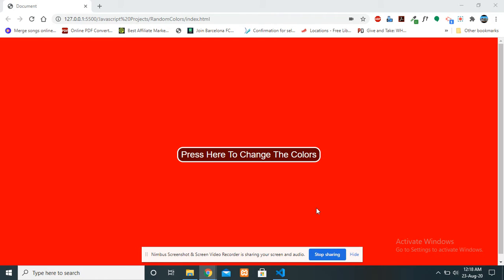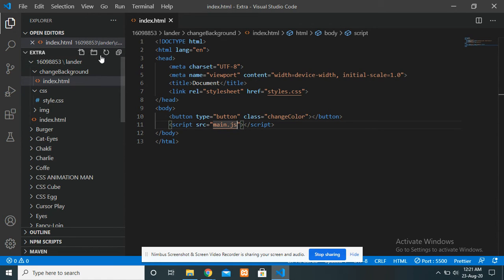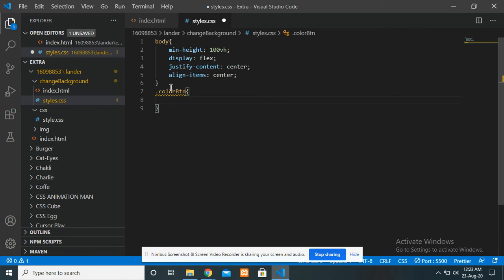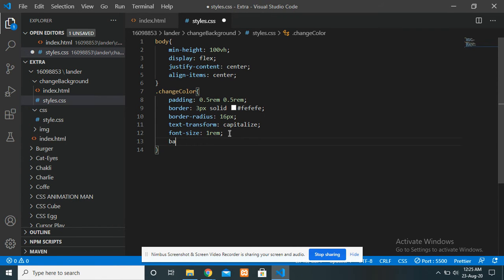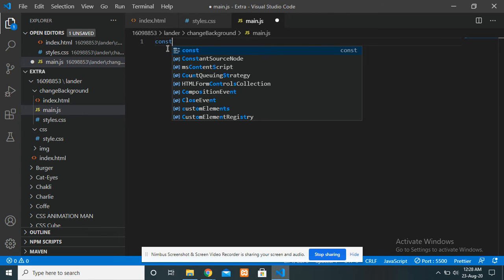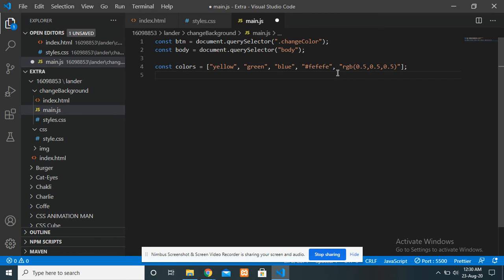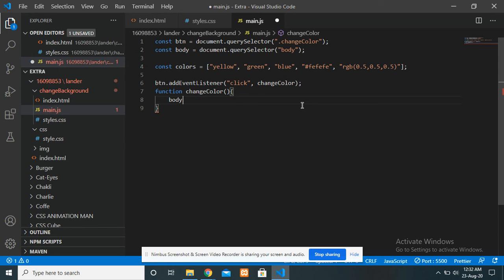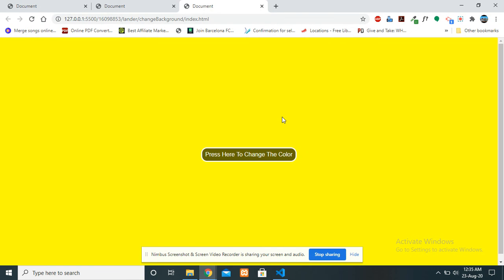First Javascript Project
Hello Guys,
I just started to learn Javascript and making some small projects so i can assure that i am making progress towards learning and that is why i am gonna upload the videos of all the small projects that i am creating it.

Just tell me what else can i do it and also open for your suggestion and reviews.